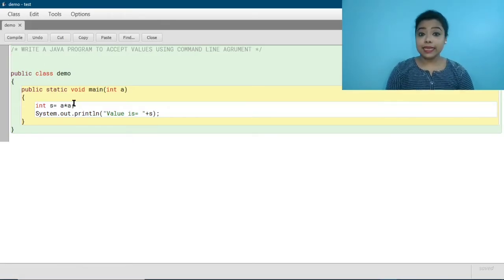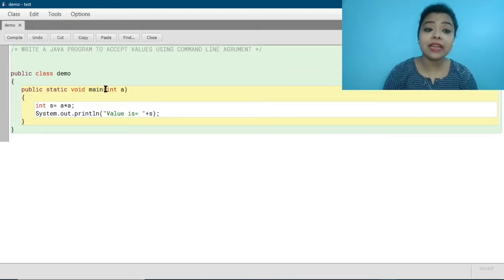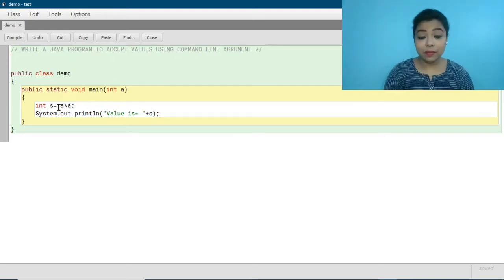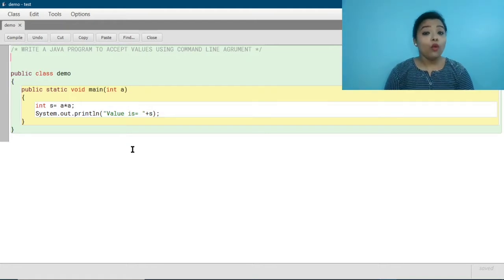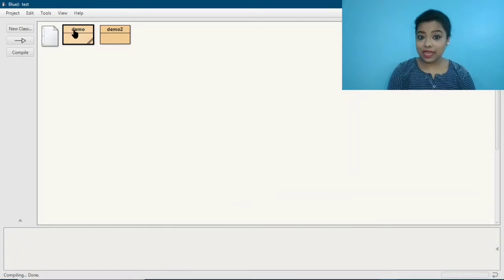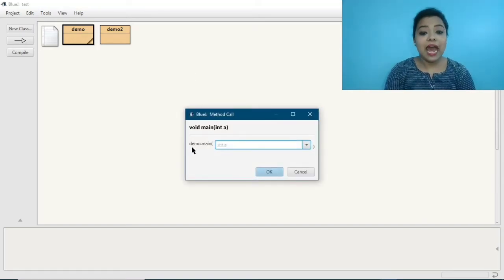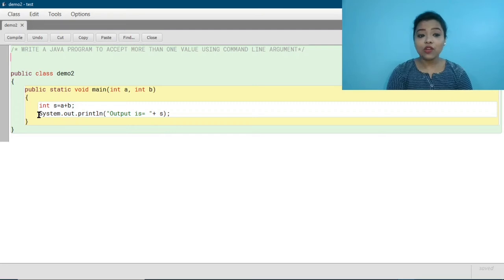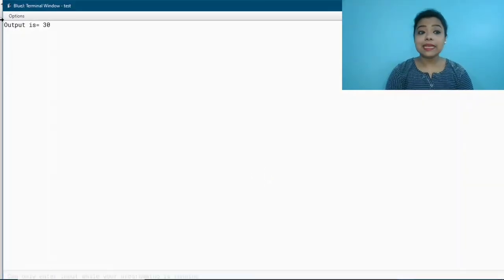LEARN TO TAKE INPUT IN JAVA USING COMMAND LINE ARGUMENT || STEP BY STEP EXPLANATION WITH EXAMPLE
In this video you will learn how you can take input in Java using command line argument.